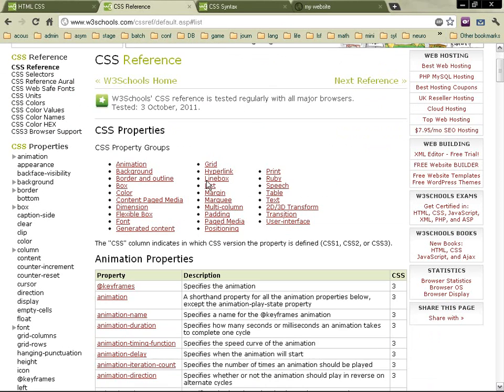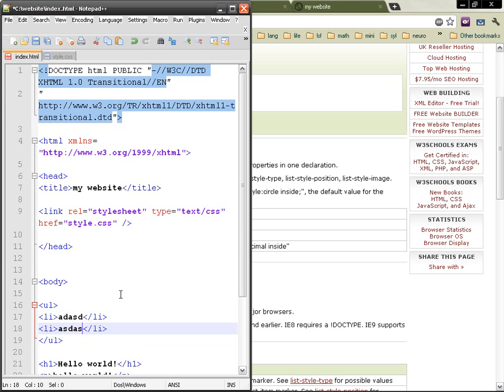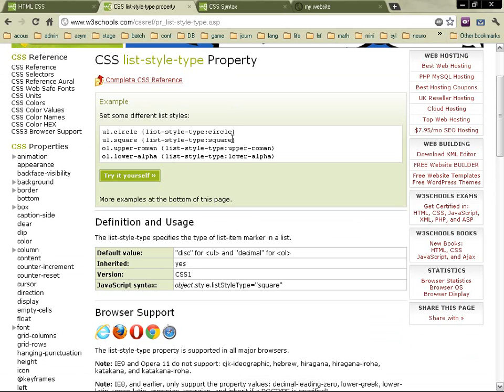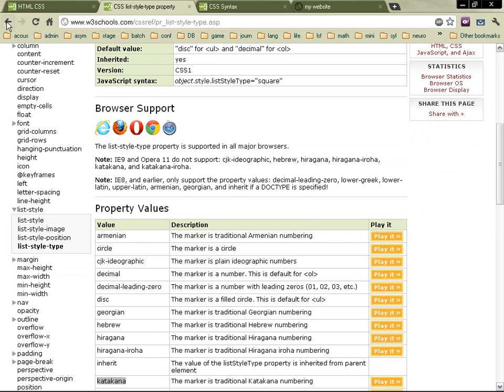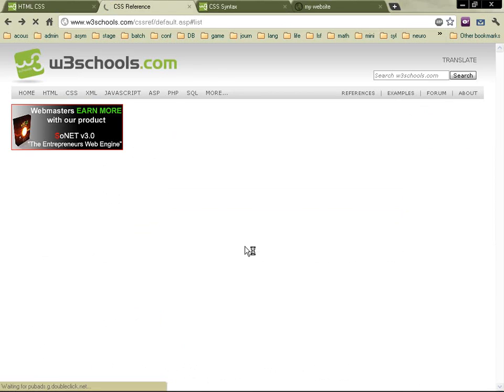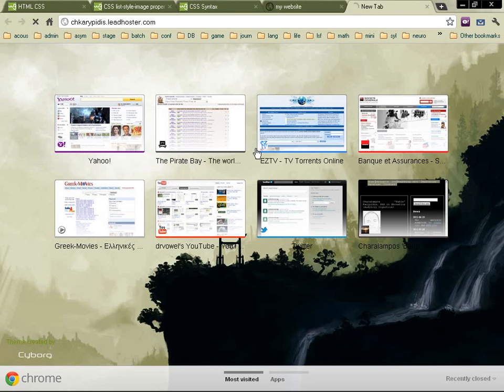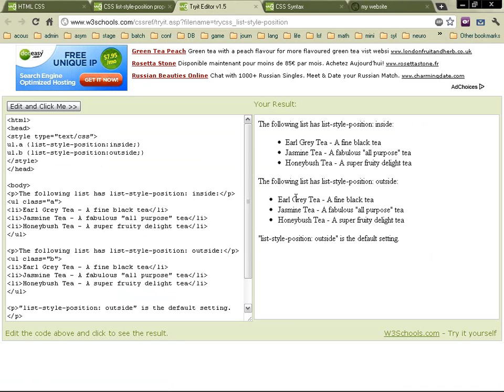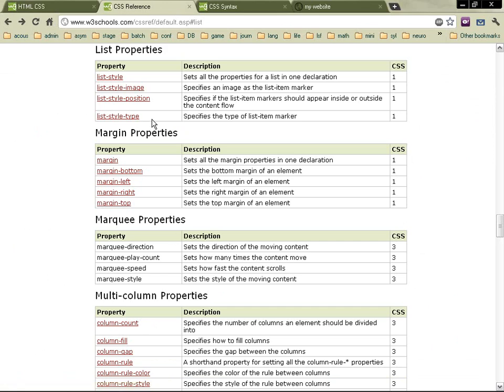Web design (21): CSS and list properties